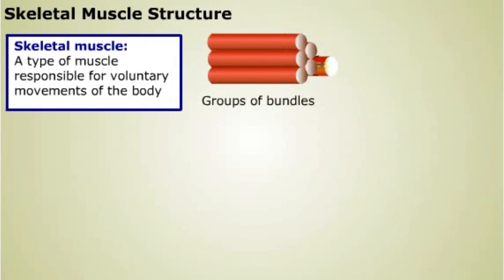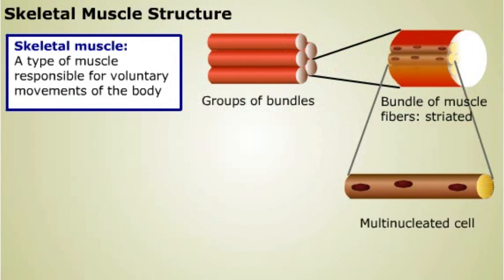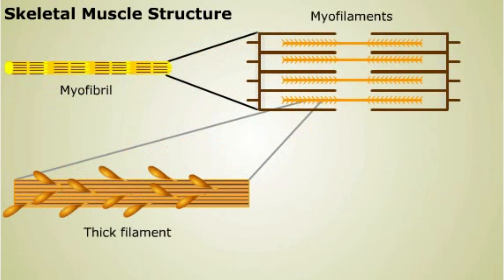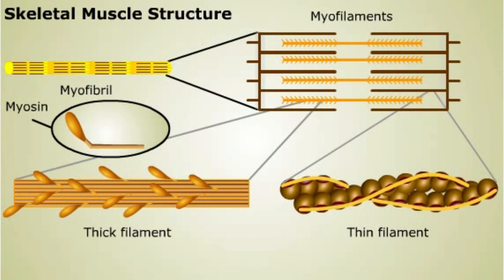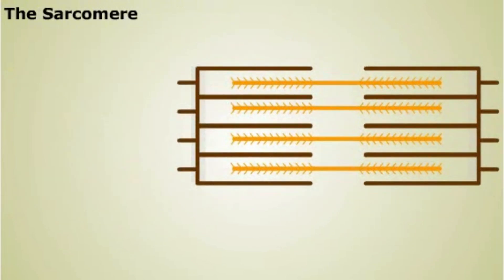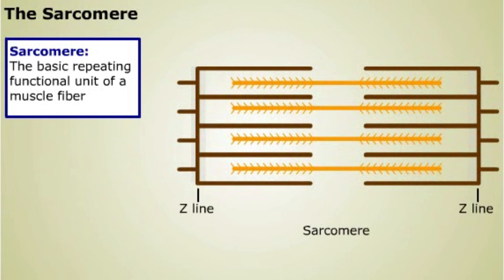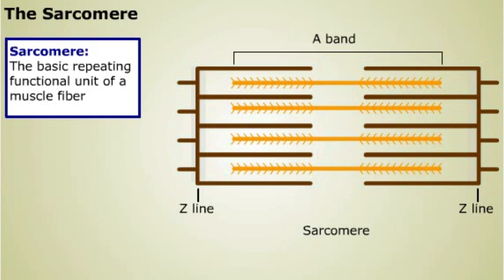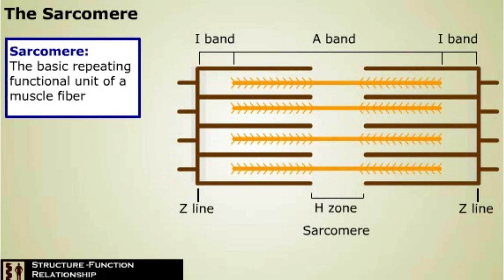Structure of Skeletal Muscle